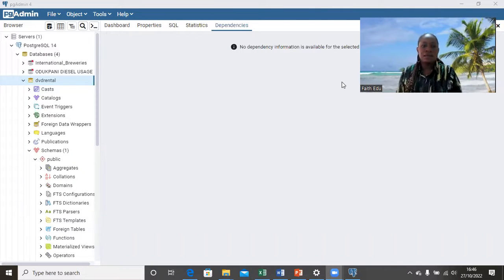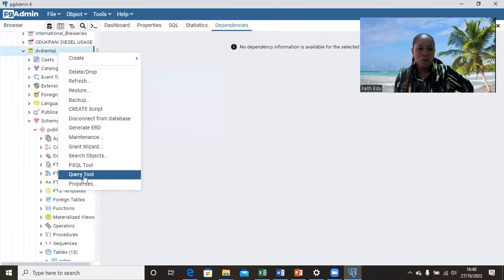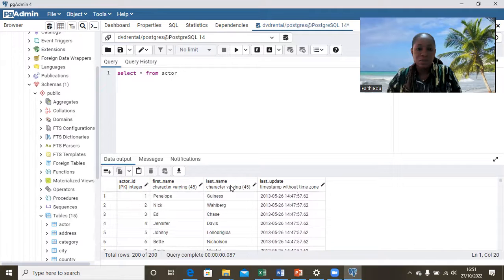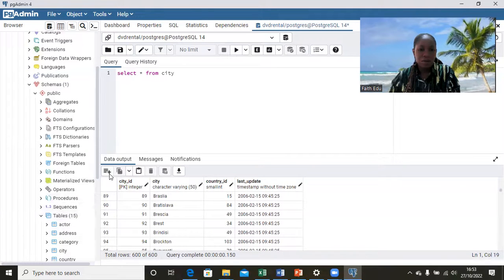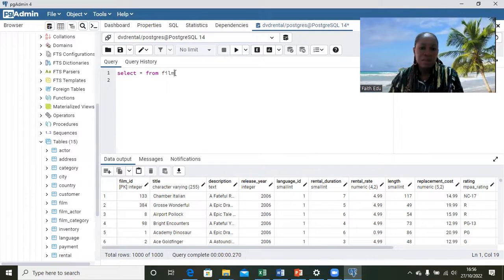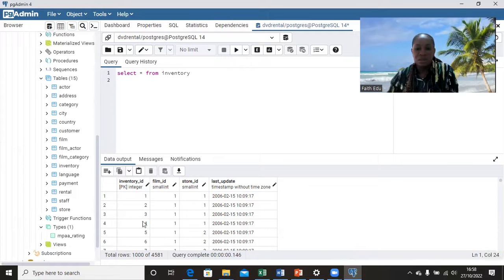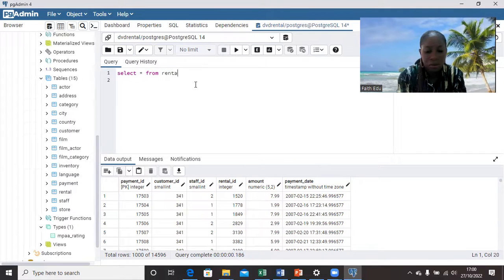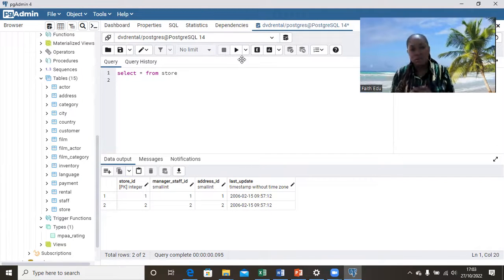CYBERSAFE FOUNDATION (DIGICHAMPION) DIGITAL TRAINING - DATA ANSLYSIS: SQL CLASS DAY 4